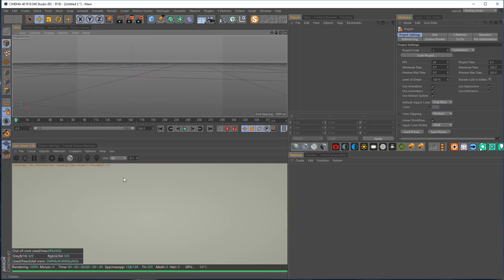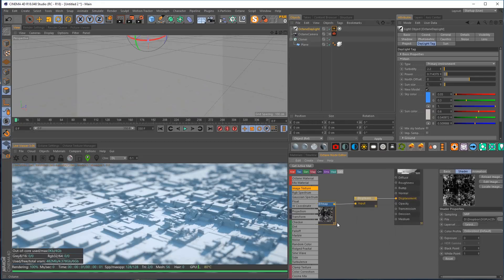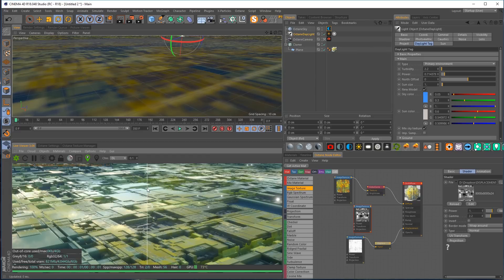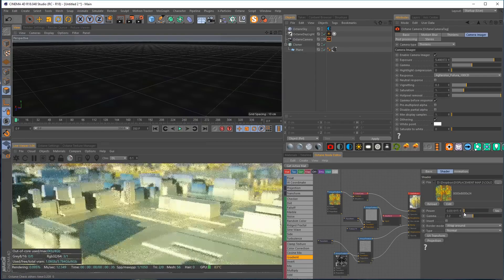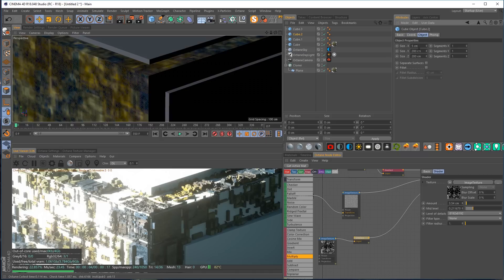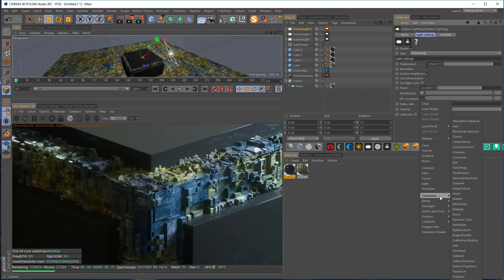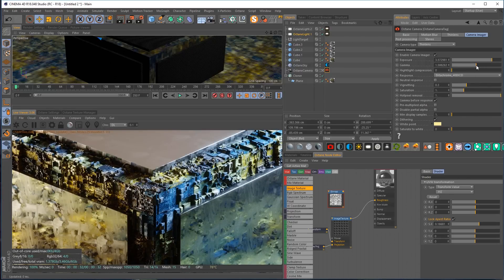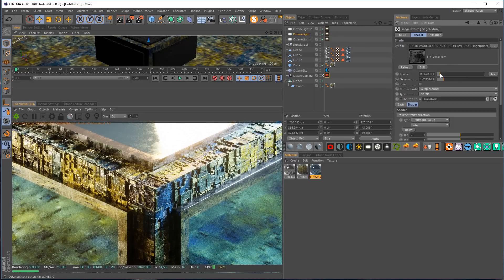Cinema 4D Tutorial - Using Displacement in Octane Render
In Part 2 of this 2 part tutorial series, David Ariew shows you how to use Otoy Octane Render's fantastic Displacement features to make complex greeble style surface geometry in Cinema 4D using 8K displacement maps he made in Illustrator.

Want to see more tutorials from David?  Be sure to LIKE and show him some love on Twitter, Instagram, and Facebook and leave some comments in the comments section & let us know about any Octane tutorials you'd like to see in the future!

Using Displacement in Octane Render Topics Include:
•  Using the Displacement feature in Octane Render
•  Create complex surface geometry with an 8K Displacement Map
•  Useful tips and tricks for using Displacement in Octane Render

If you have any questions about Using Displacement Maps in Octane Render, post them in the comments section!  If you create anything using this technique, be sure to share it with me!

To get alerted for future live design casts & get sneak peeks at new tutorials before anyone else, sign up for the Eyedesyn Newsletter